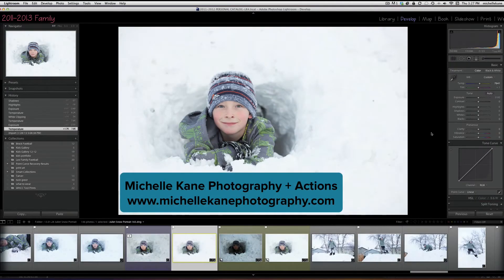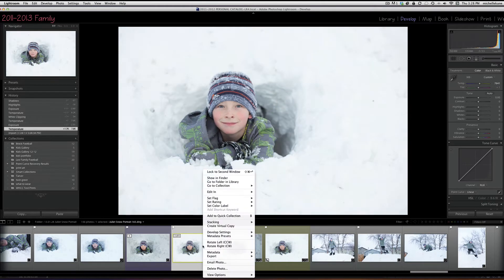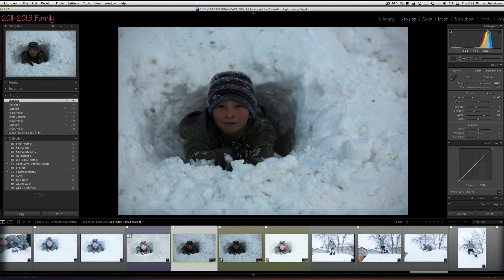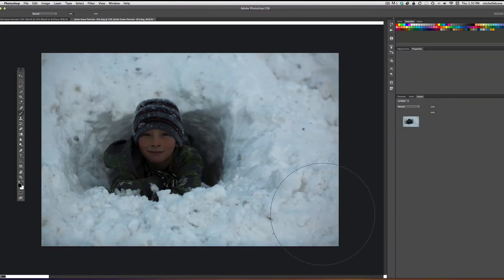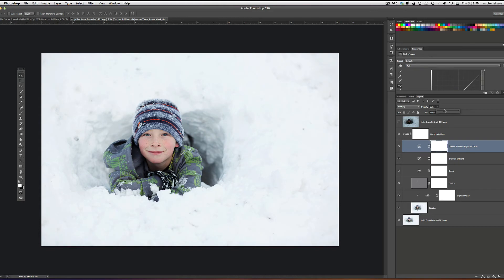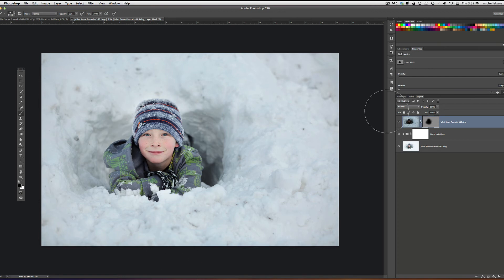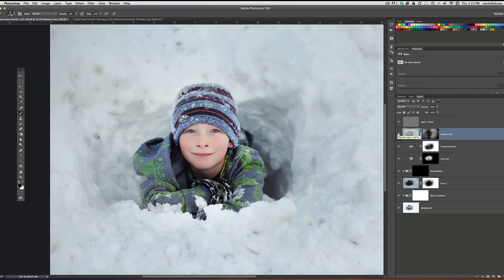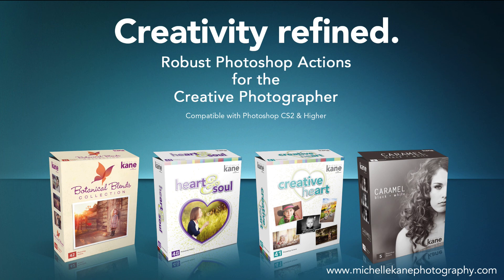How to Create Multiple Exposures to Fix Blown Out Backgrounds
Learn how to bring back the detail of blown out snow by making a virtual copy in Lightroom, creating two exposures, then combining those exposures into one file in Photoshop. Finish out the edit with your favorite Michelle Kane Photoshop actions. These actions were from the HeARTy Bundle Collection